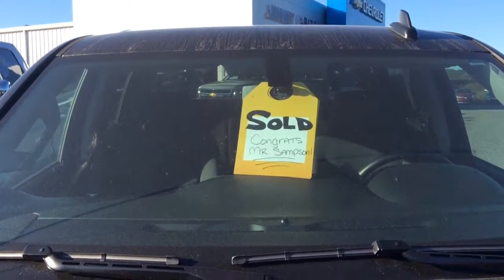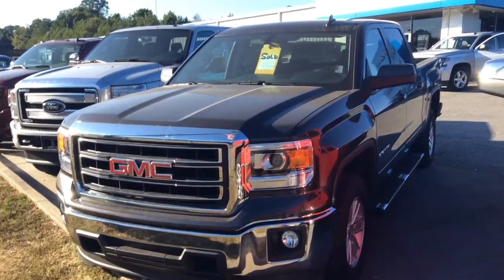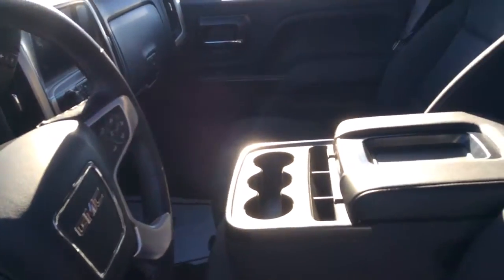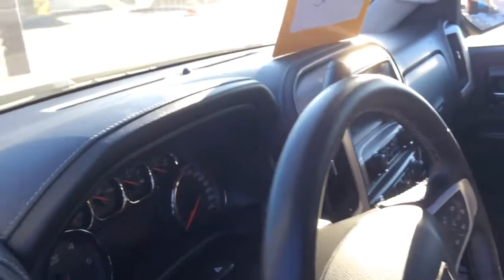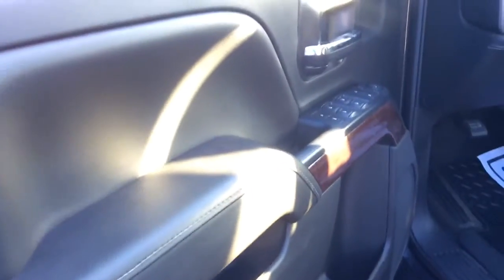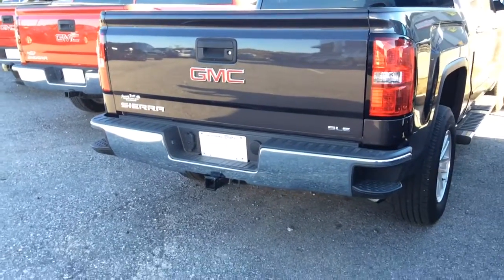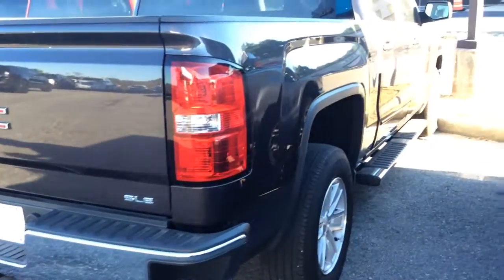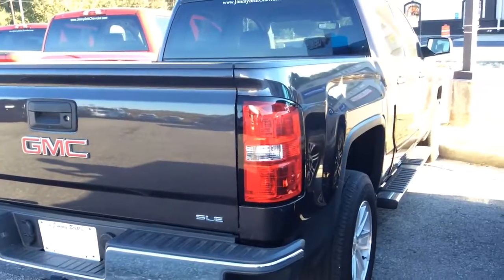Sampson look at this Sierra!